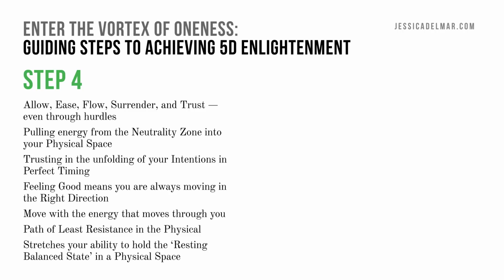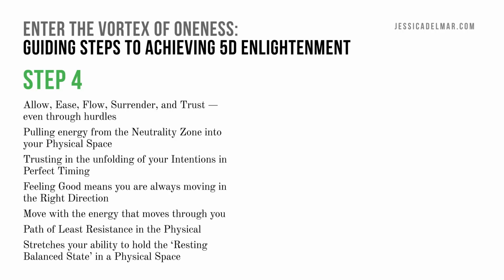(PT 2) 5D Ascension: Steps to Vortex of Oneness ~ 12/4/19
TIMESTAMPS:
Recap of Steps 1-3 @ 1:27:03
Step 4 @ 4:37:09
Step 5 @ 13:33:17

Step 4.
Allow, Ease, Flow, Surrender, and Trust — even through hurdles
Pulling energy from the Neutrality Zone into your Physical Space
Trusting in the unfolding of your Intentions in Perfect Timing
Feeling Good means you are always moving in the right direction
Move with the energy that moves through you
Path of Least Resistance in the Physical
Stretches your ability to hold the Balanced State in a Physical space

Step 5.
Unconditional Love is Key
Bigger Picture Perspective not only of your own unique situations and reality, but of the bigger, wider lens of the collective, planet, galactic, and Universal
Meet the unfolding of your individual and collective experience with acceptance and knowing that all is truly well
Pairing understanding of what is going on in bigger perspective with Unconditional love for yourself and others
Opens more clarity, knowing, and sensing of things that go beyond your physical reality
Becoming familiar with how energy shows up for you when you hold a space of Unconditional Love for All

CHOOSE YOUR LANGUAGE SUBTITLES:
Auto-generated language subtitles can be found in the "Settings" options of the video (bottom right corner of video). Turn on the subtitles and then choose your auto-generated language in "Settings".

Los subtítulos automáticos en español se pueden encontrar en las opciones de "Configuración" del video (esquina inferior derecha del video). Active los subtítulos y luego elija el idioma deseado en "Configuración".